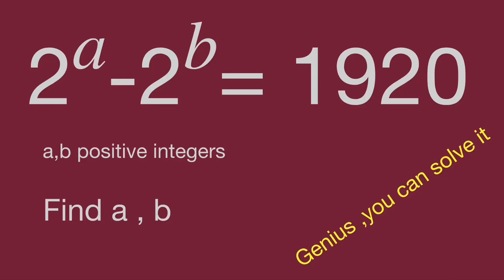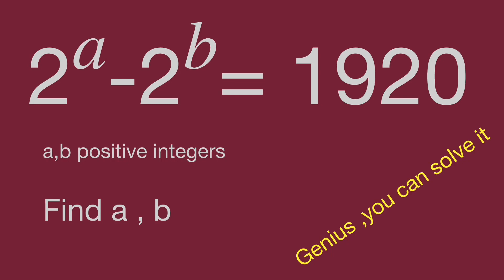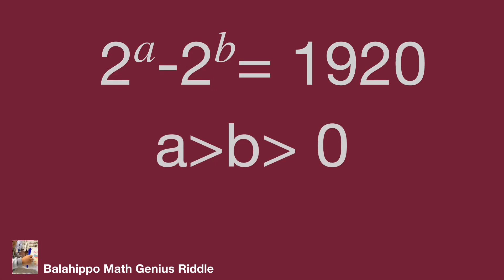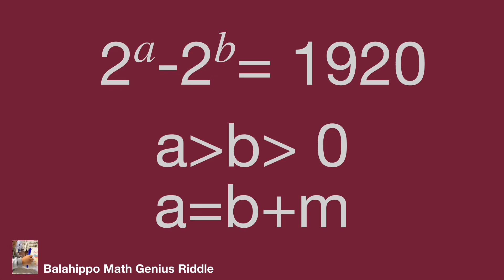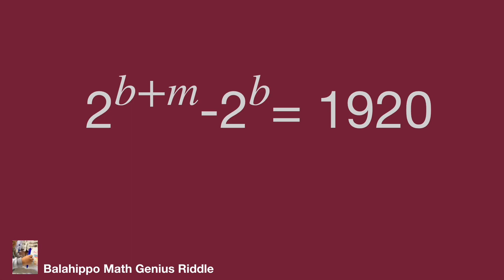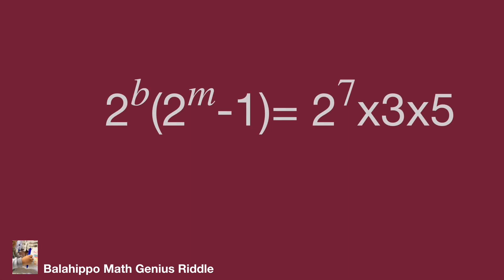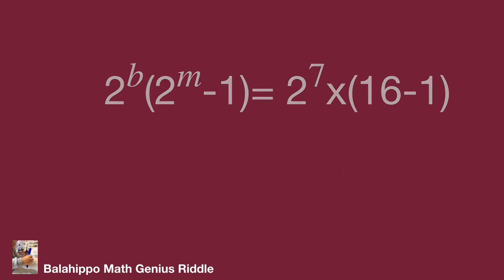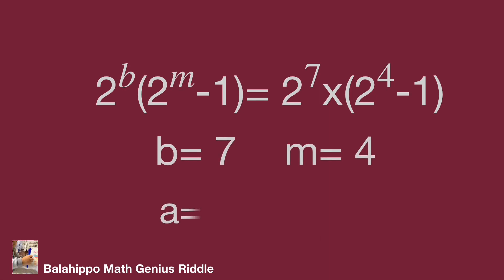Algebra problem,Math Olympiad,2^a-2^b=1920,mathskills,math tricks.math exercise,exponential equation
nice algebra problem
# Mathematik
môn Toán
rompecabezas de números mágicos
math games